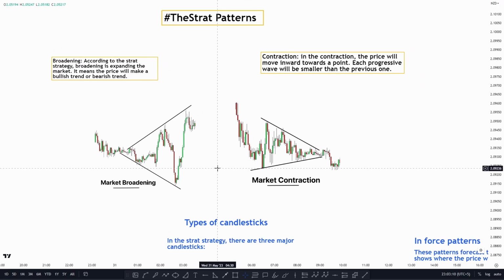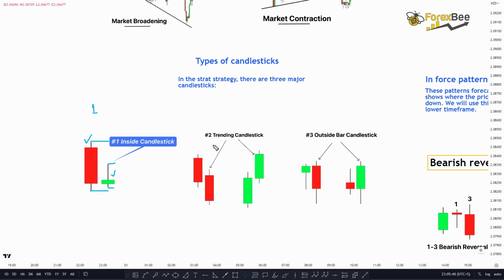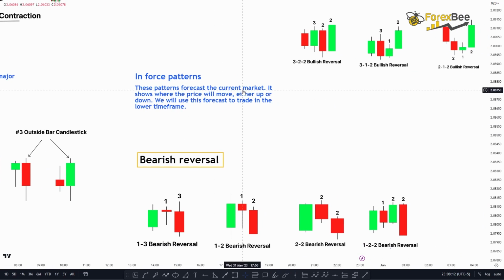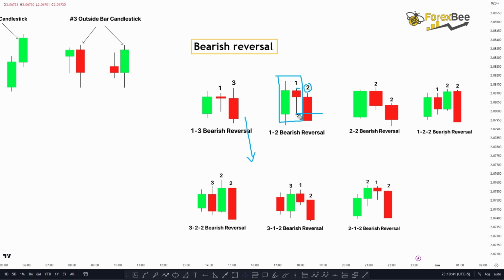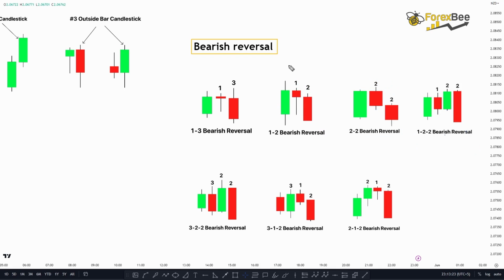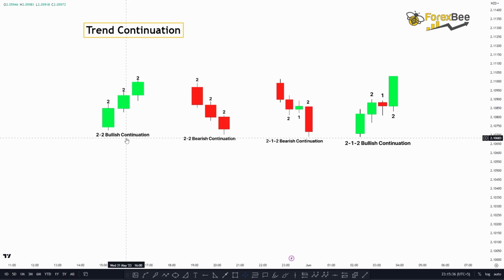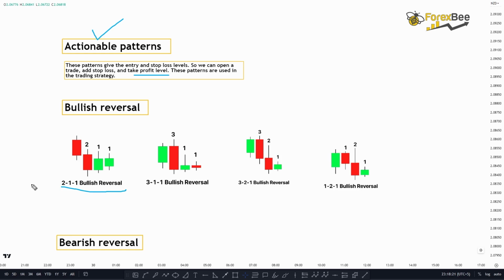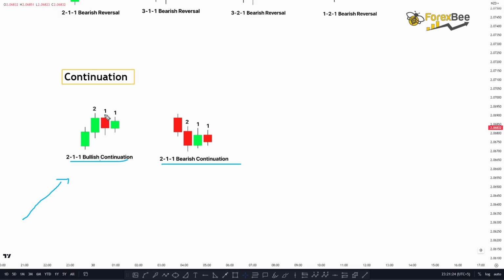Only TheStrat Patterns Trading Guide You Will Ever Need!!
In this video, we dive into the innovative trading strategy known as TheStrat, an approach that has been changing the game for traders worldwide. Our comprehensive guide helps you understand and implement TheStrat Patterns, making your forex trading journey more profitable and less stressful. 📈🌍

KEY TOPICS we'll cover in the video include:

1️⃣ An Introduction to TheStrat Patterns: Learn the basics of this powerful trading strategy.
2️⃣ Deep Dive into TheStrat Patterns: Get a thorough understanding of each pattern and how they can dictate your trading decisions.
3️⃣ Practical Application of TheStrat Patterns: Real-life examples and step-by-step guides on applying these patterns in your forex trading strategies.
4️⃣ Tips & Tricks for Maximizing Profits: Insider strategies to ensure your trades are profitable using TheStrat Patterns.

Remember, the world of forex trading is complex, but with the right strategies - like TheStrat Patterns - success is just a few trades away!